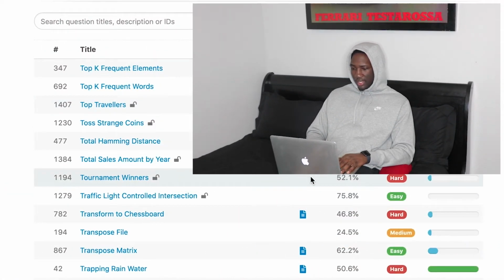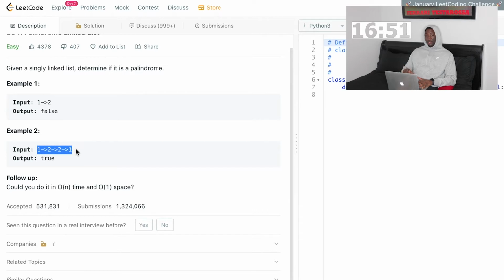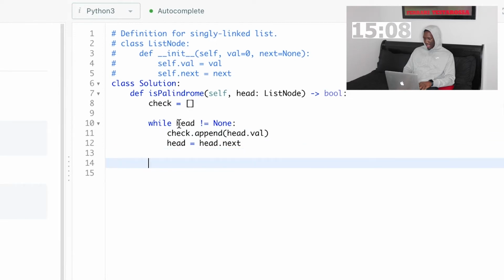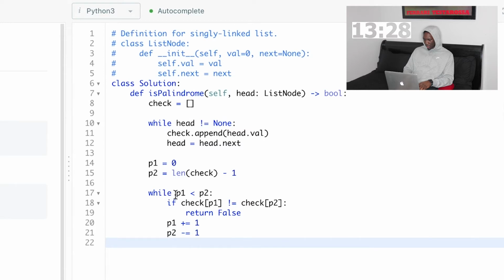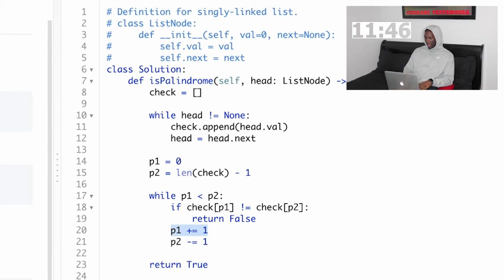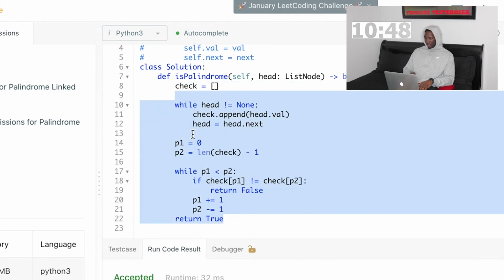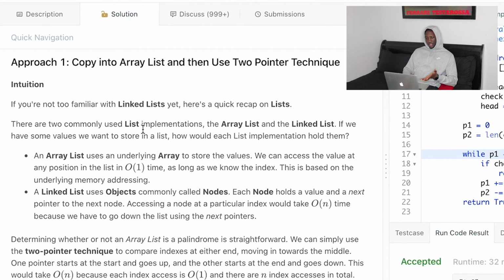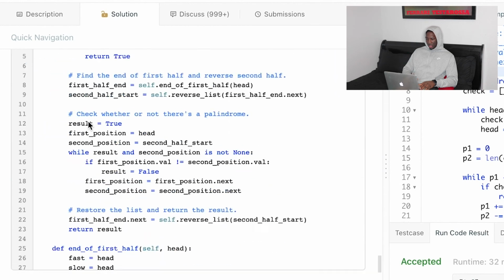LeetCode 234 Palindrome Linked List | Code With Me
Let's Solve LeetCode problem 234 Palindrome Linked List
Hey everybody,

In today's video I solve leetcode 234 palindrome linked list. I haven't done a linked list coding problem in a while so I thought it would be perfect to do one in today's video. I really enjoy these videos because when I walkthrough a problem and talk aloud it reiterates my understanding as well as give you all some insight as to how I solve problems live (in a real technical interview). Of course these problems are always great preparation for any technical interviews that you may have coming up for any software engineering internship or job.

Peace,
Zeem
DREAM TEAM ☁️
C O N N E C T